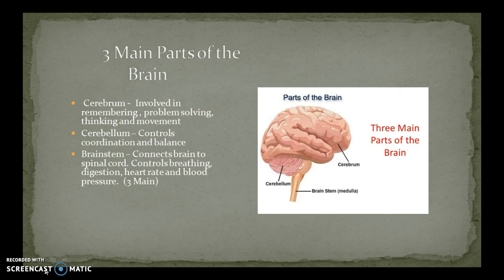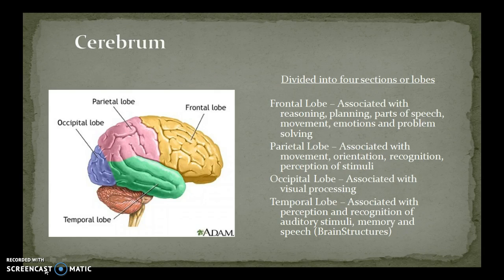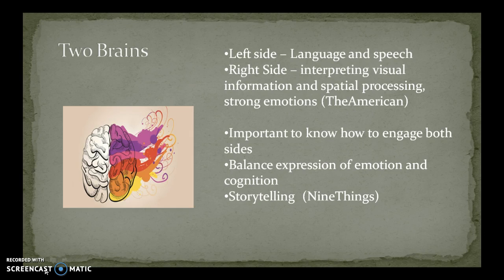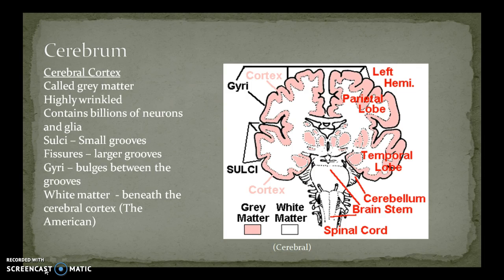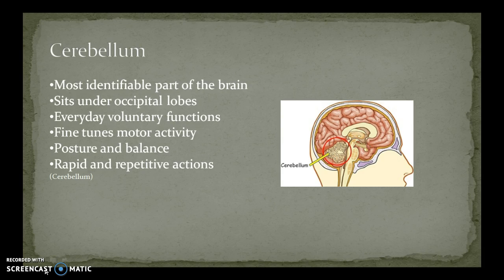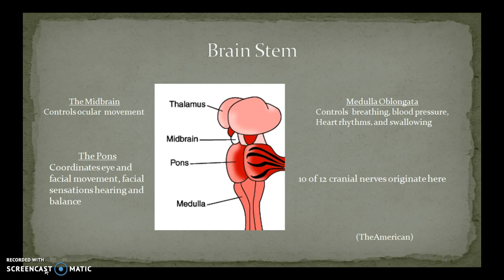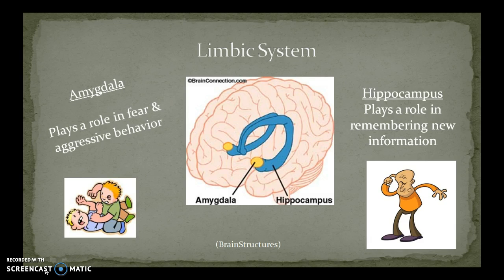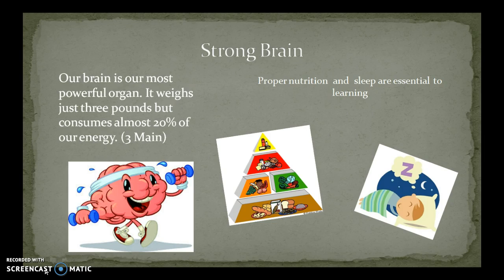Christina Griffin - Brain Anatomy and Function HLG EDU 5023